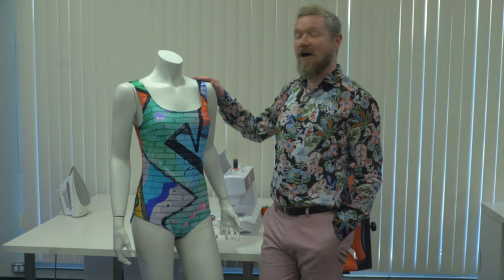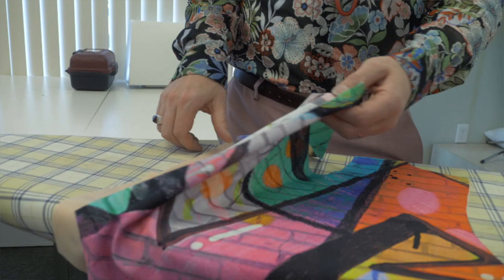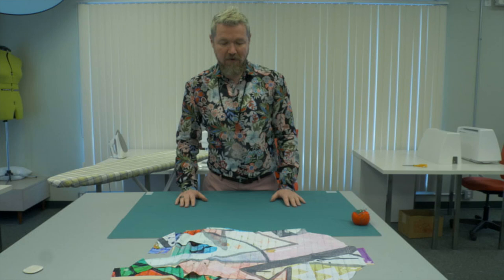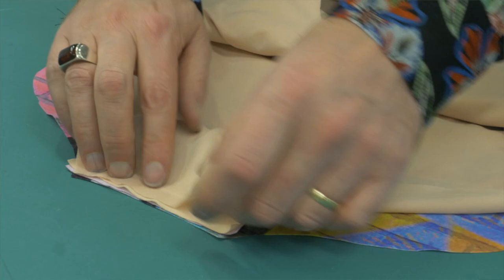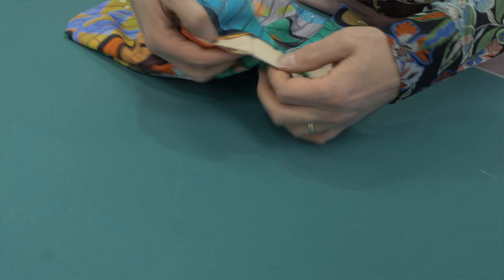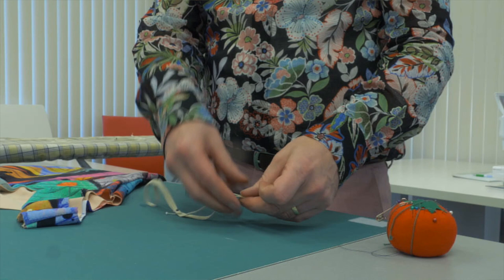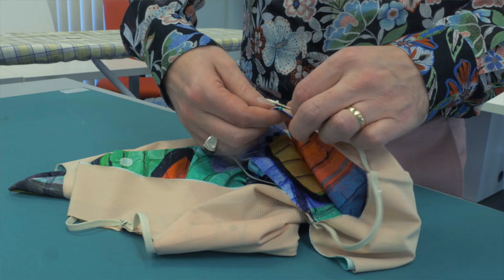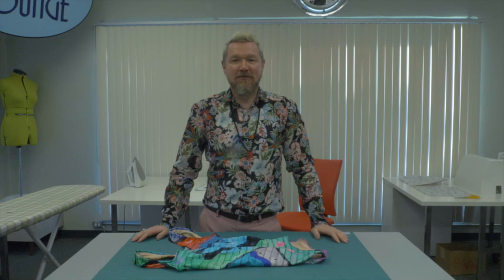How to Sew a Swim Suit: Tutorial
Join Myles while he makes a summer swim suit! We used Butterick B4526 for our pattern, and explain every step so you can follow along and sew with us. All Fabric and Material from Fabricana!

Let us know if you found this tutorial helpful and if you need any pointers along the way!